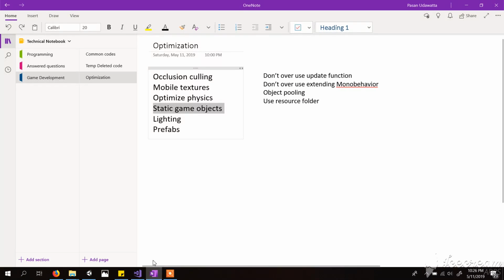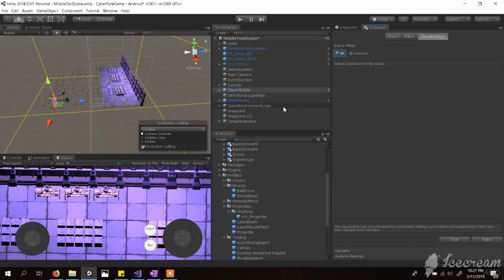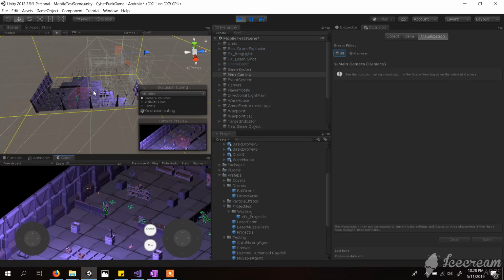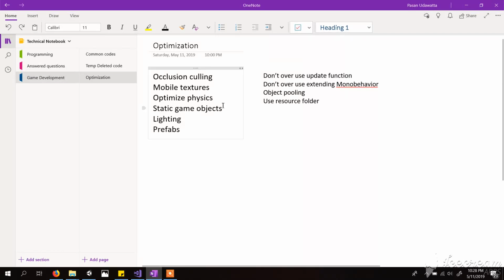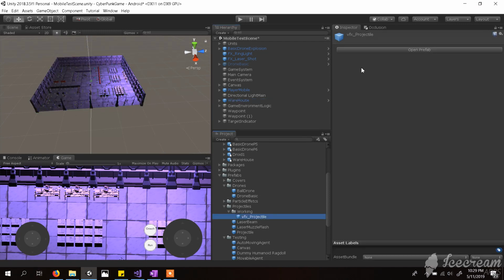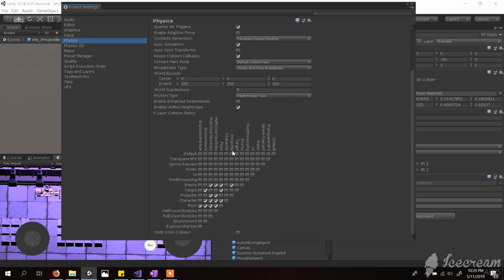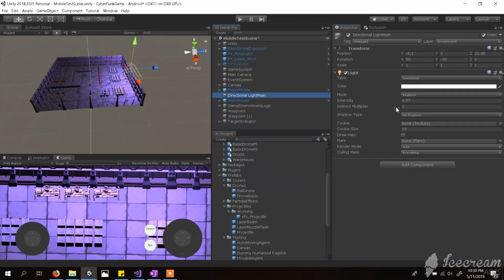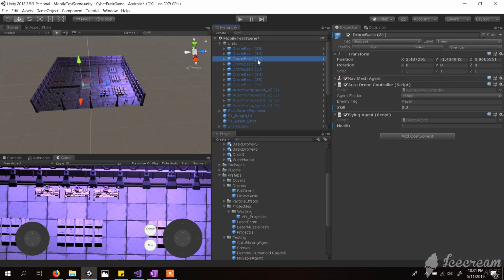How to optimize your Unity Project (in 5 mins)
I will show you some basic things you can do the improve performance.

Occlusion culling
Mobile textures
Optimize physics
Static game objects
Lighting
Prefabs

Few other tips ( i will make a video on these too )
Don’t over use update function
Don’t over use extending Monobehavior
Object pooling
Use resource folder